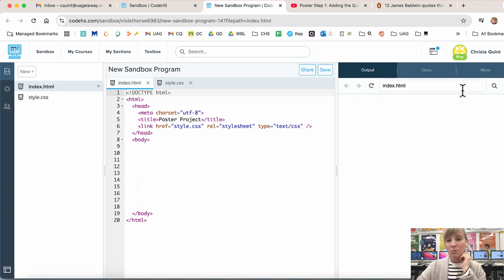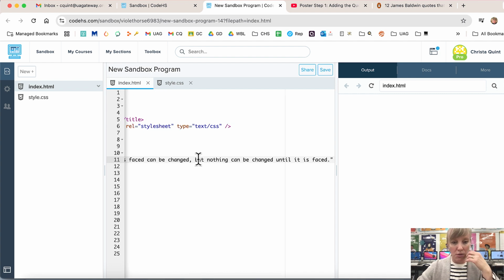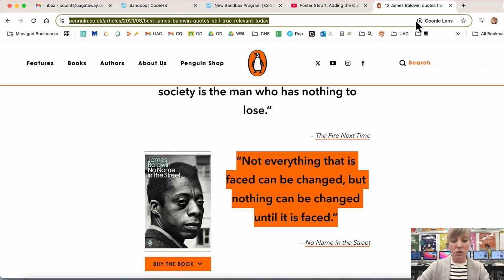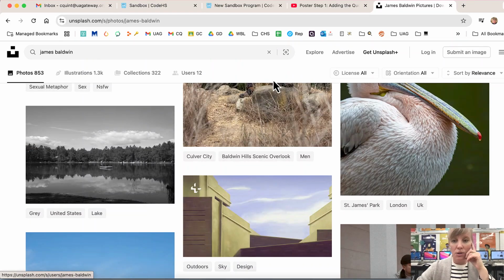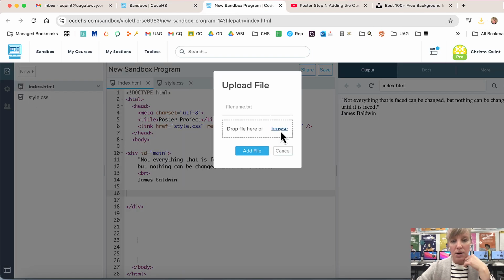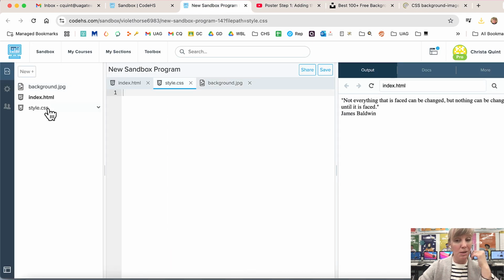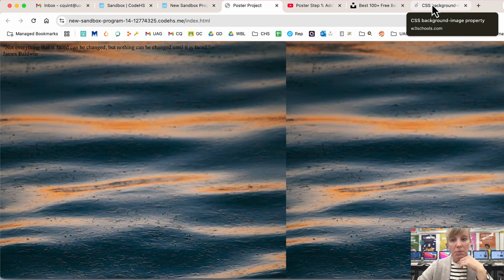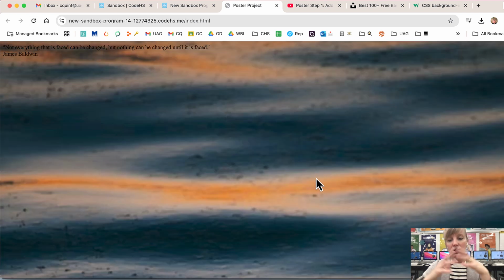Video 1 Adding Quote and Background